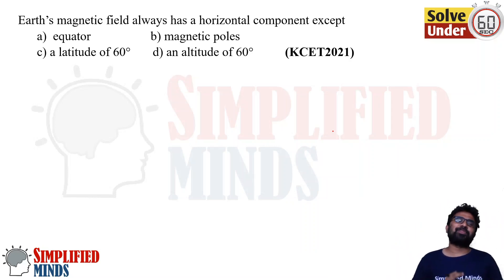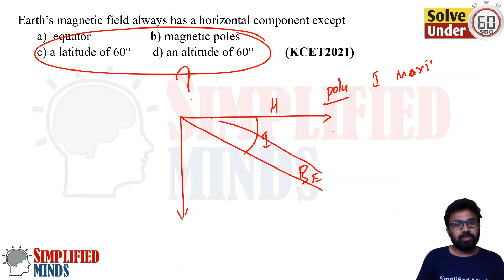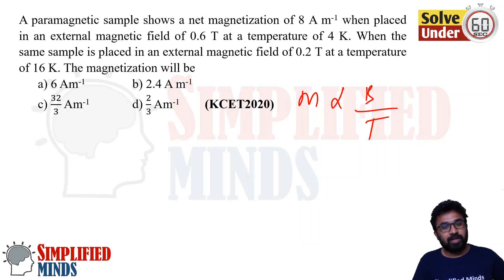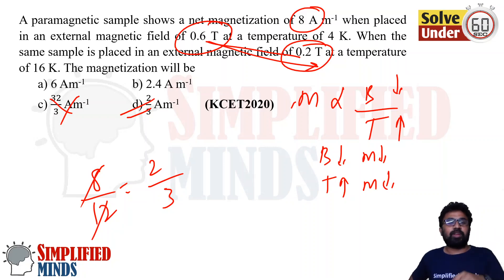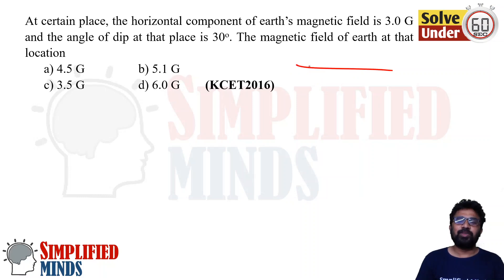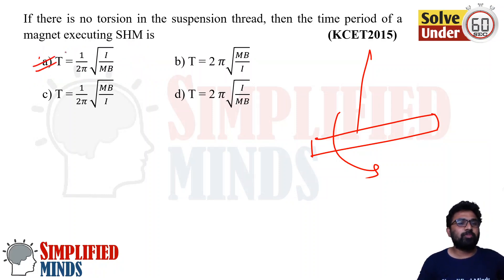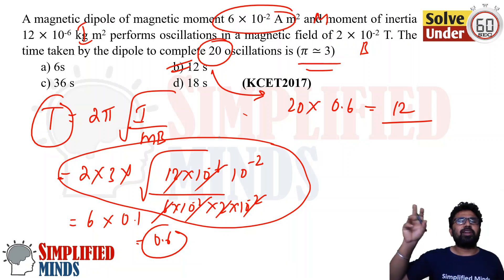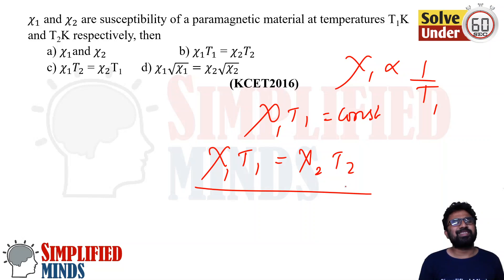KCET Physics 2022 | Magnetism and Matter Previous year Questions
Calls related to Courses and Admission (Online/Offline): 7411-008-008
KCET: Mathematics
KCET Physics : Oneshot Videos
KCET:  Physics- Problem Solving Techniques

KCET 2022 Preparation: Must Watch Videos